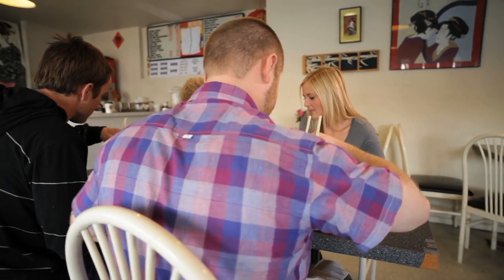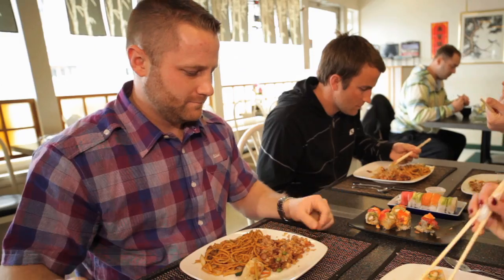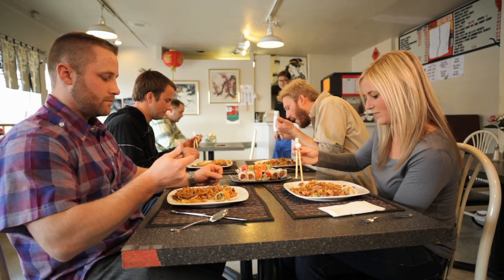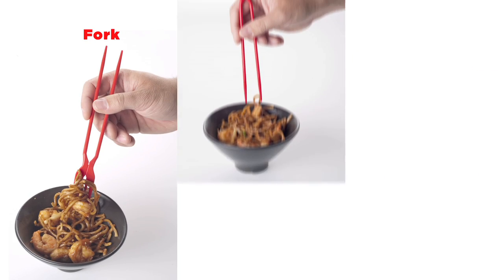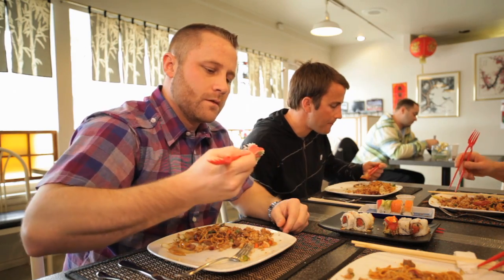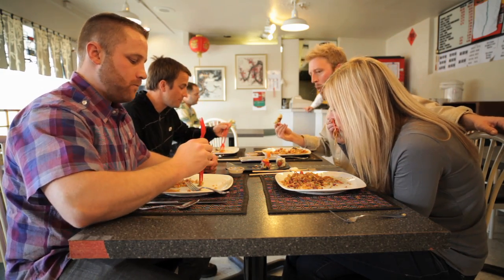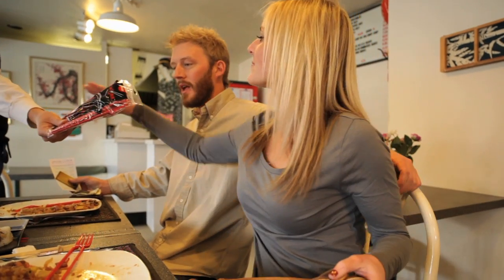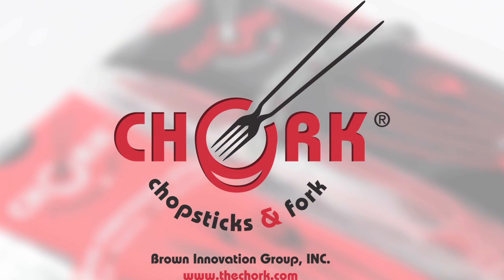The Chork - Chopsticks & Fork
The Chork is a patented 3 way utensil, that combines a traditional fork, a cheater configuration for the novice, and can separate into traditional chopsticks.